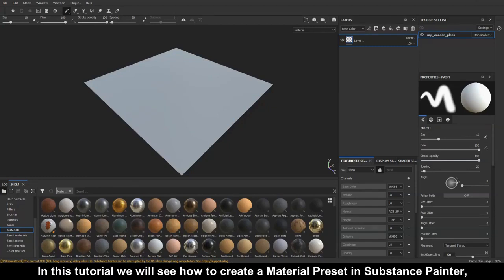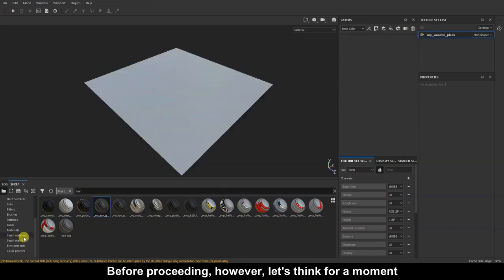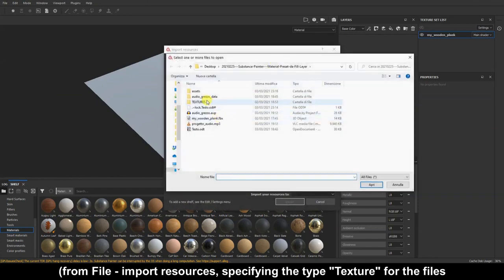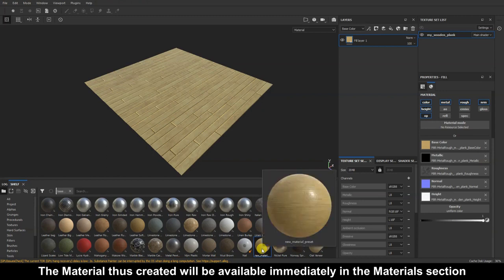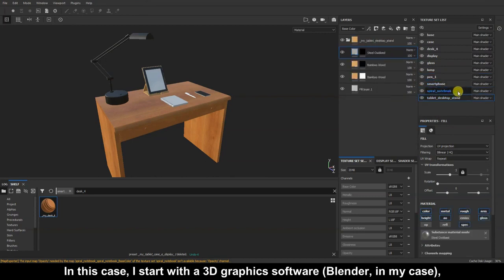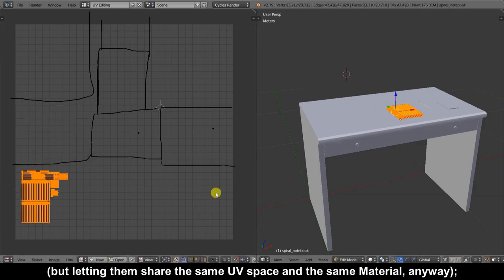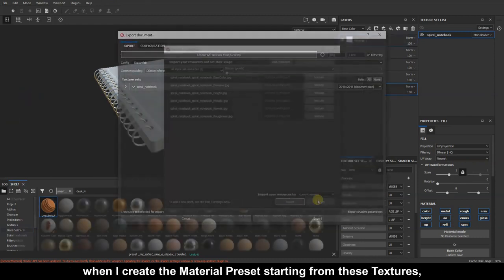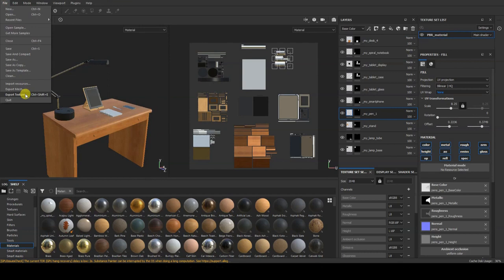Substance Painter fundamentals 12: How (and why) to create a Material Preset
In this tutorial we will see how to create a Material Preset in Substance Painter, that is, how to define our own Fill Layer by setting the Textures for Base Color, Normal, and the other information channels, then save it in the Materials section of the Shelf so that it can be used in other Substance sessions.